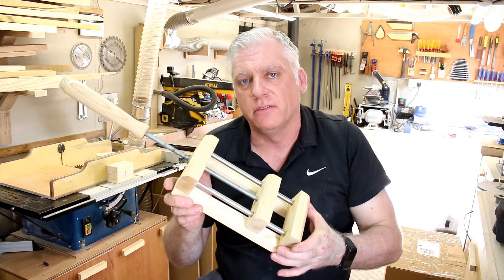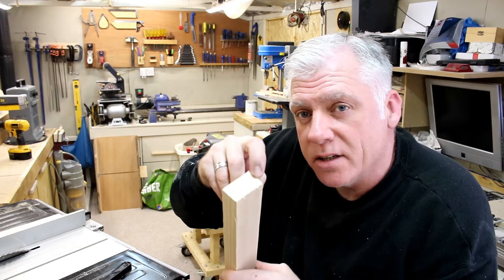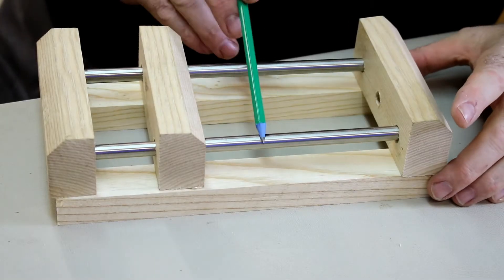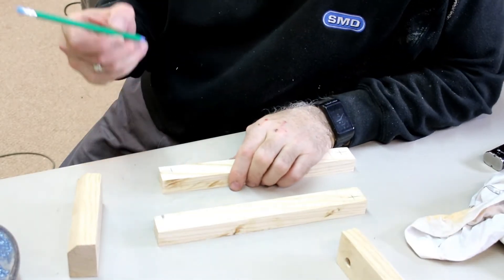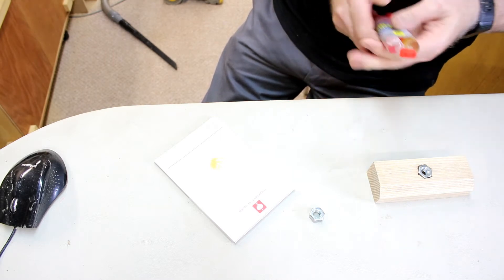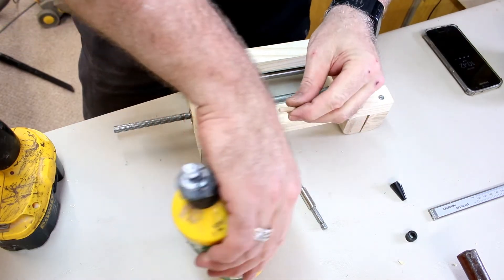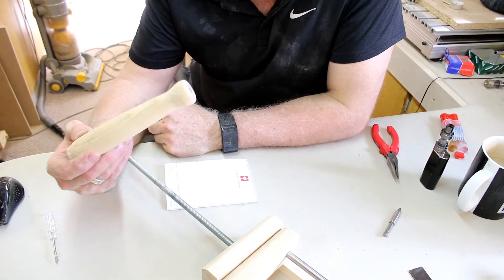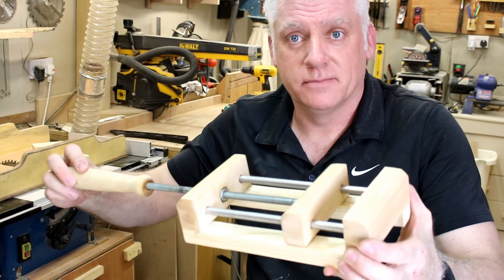DIY Large Drill Press Vice Build/Make A Drill Press Vice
I'm Making a home made large drill press vice. All the measurements for the drill press vice are in the video I have a sketch up plan if any one is interested.

I've made the drill press vice out of hardwood a 10mm threaded bar and some 10mm steel tubing using two part epoxy to glue in the two 10mm tubing and the nuts for drill vice adjustment. I have also turned a piece of ash into a handle now although its not in the video i KNOW MY MISTAKE. Im opn a learning curve at the moment so please bare with me..

 The drill press vice has a maximum holding capacity of 170mm so No job too large. Watch how I make the the jaws of the home made drill press vice.